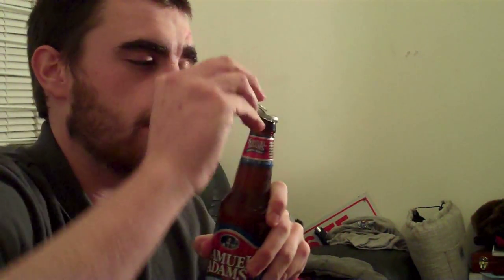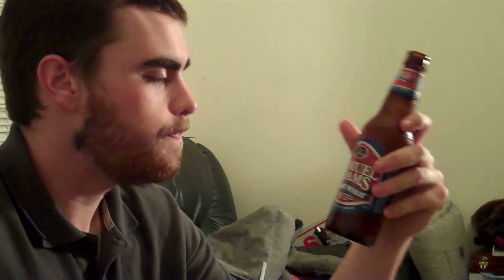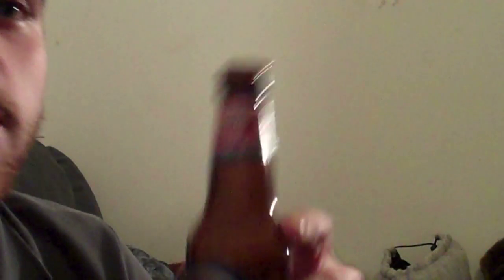Episode 10 Sam Adams Cherry Wheat